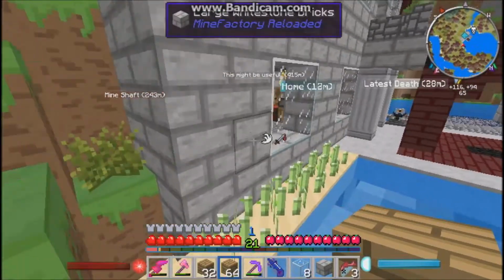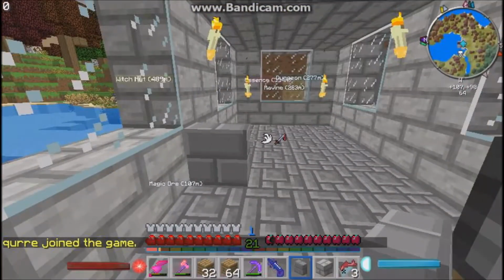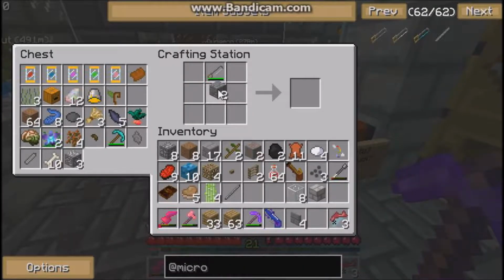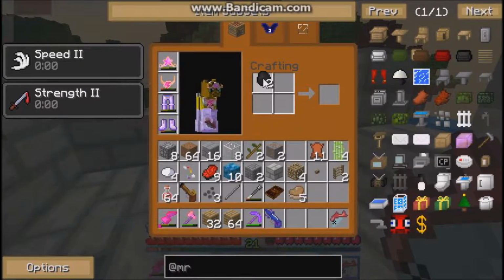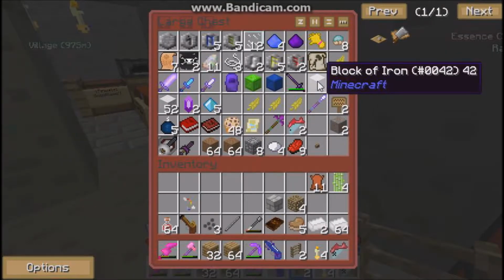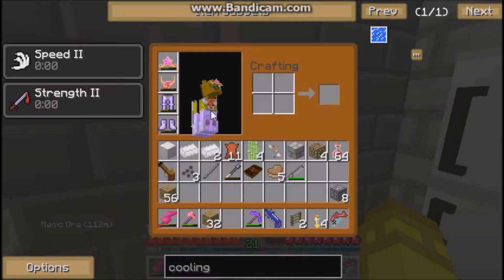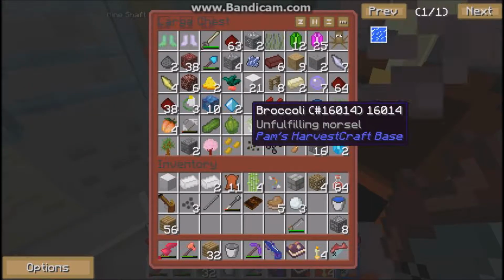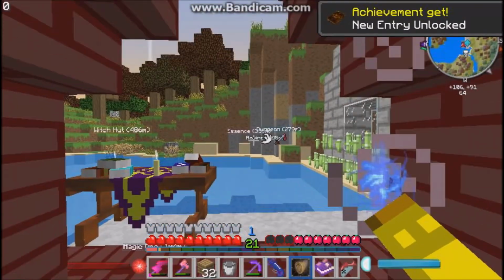Equestrian Elementals Episode 10: Kitchen Building Part 1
Mod Pack (Server is automatically in the multiplayer setting when installed).

Today I continue building my new house by using Microblocks and Mr. Crayfish's Furniture mod.

Also, random magical side track. I can cast magic now.

My Little Pony belongs to Hasbro!

Minecraft belongs to Mojang (or Microsoft, I'm not sure what the copyright is anymore...)